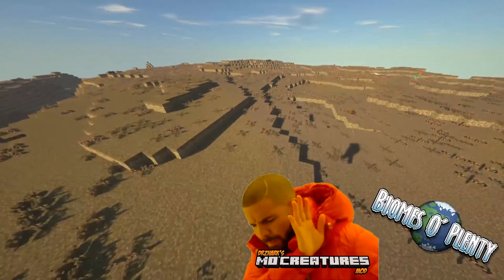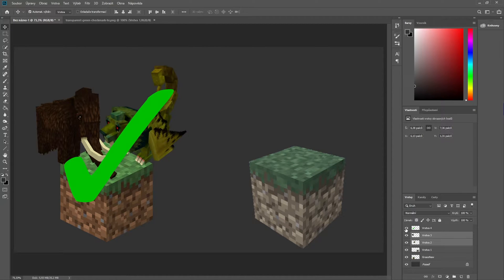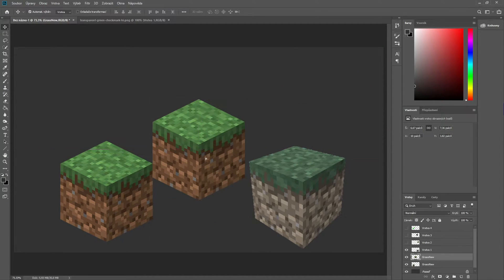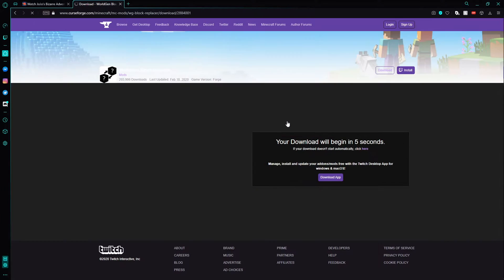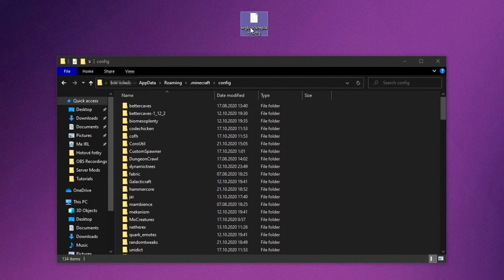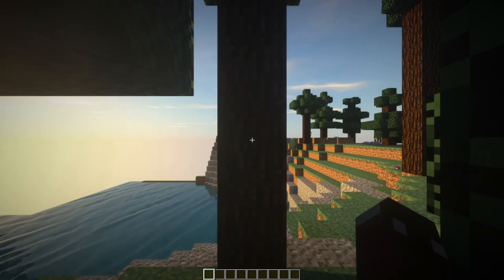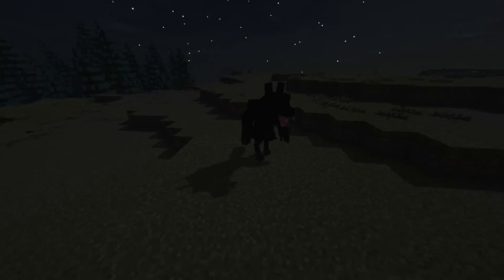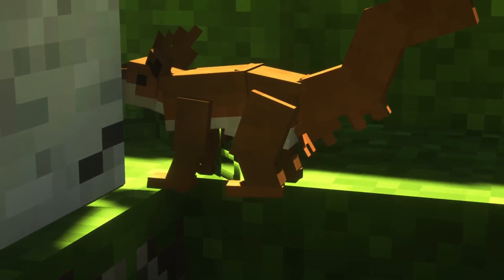How to Make Mo' Creatures and Biomes O' Plenty COMPATIBLE (2021)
Few years ago I was wondering why Mo' Creatures mobs wouldn't spawn in BoP biomes. Now I have answer and fix for it!

INFORMATION

Explanation:
Mo' Creatures mobs can't spawn on grass added by other mods like Biomes O' Plenty. This means we have to replace every modded grass with vanilla one. We can achieve this by installing WorldGen Block Replacer and changing things in config. You can just download mine and put it in "config" folder inside ".minecraft".

Written tutorial:
1) Download WorldGen Block Replacer from link above
2) Put it in your "mods" folder (C:\Users\[AccountName]\AppData\Roaming\.minecraft\mods)
3) Download WorldGen Block Replacer config from the second link
4) Put it into "config" folder (C:\Users\[AccountName]\AppData\Roaming\.minecraft\config)
5) Launch the game, all Biomes O' Plenty grass should be replaced

           ! IMPORTANT !

If you have spare Valve Index you can send it to me, thanks.
(I wonder if someone actually reads this lol)